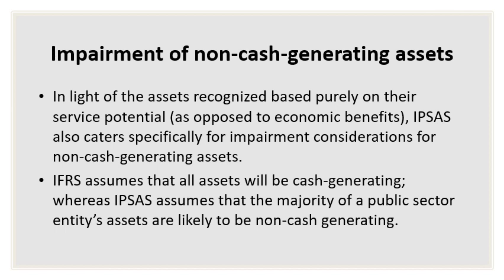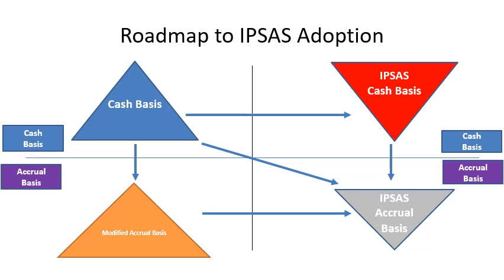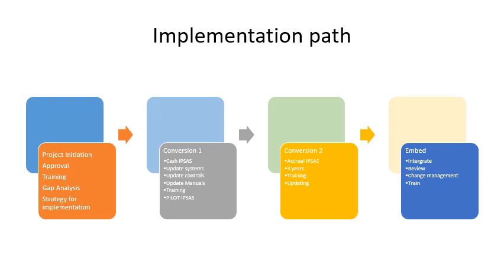IPSAS Vs IFRS part 2